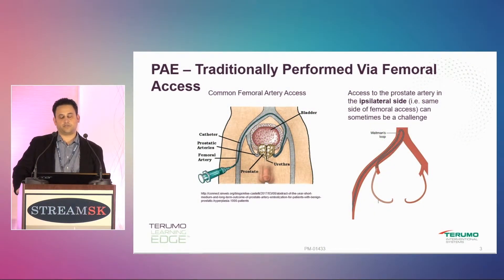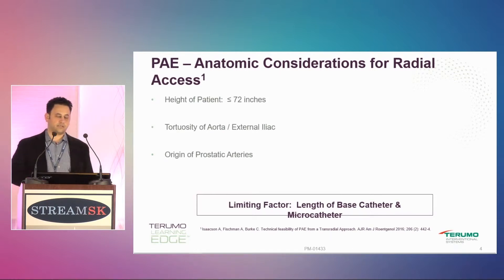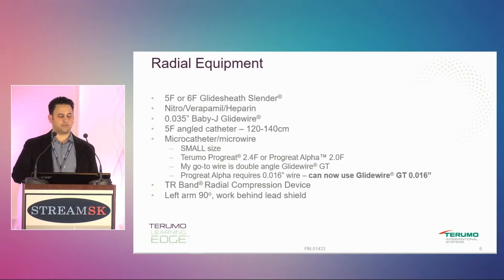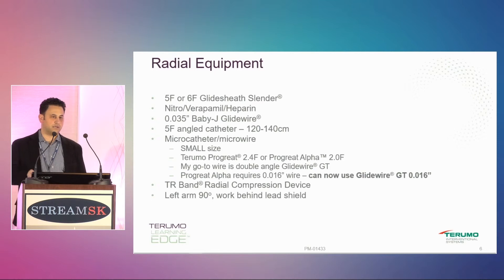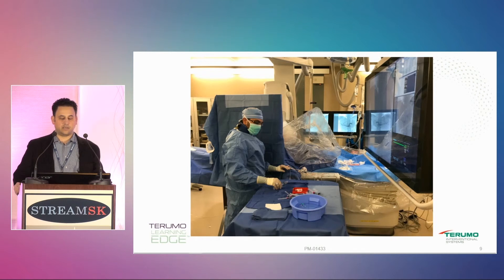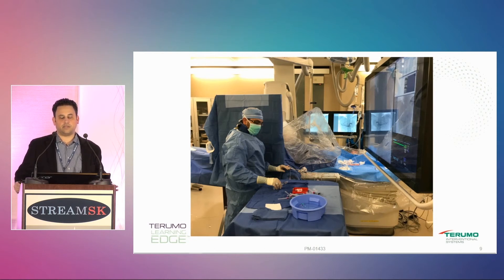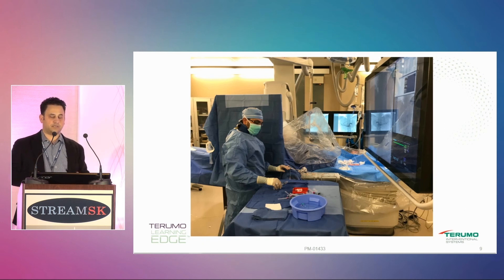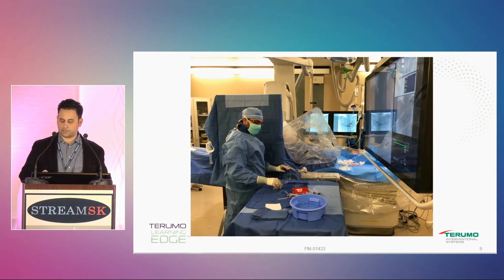Considerations Performing Prostatic Artery Embolization - Scott Schwartz, MD | Terumo Interventional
In this video, Dr. Scott Schwartz, MD of Wayne State University School of Medicine and Henry Ford Health System, Detroit, MI discusses how he prepares for prostatic artery embolization (PAE).  Although traditionally performed via femoral access, Dr. Schwartz reviews the potential advantages of radial access for this procedure.  In addition to the anatomic considerations, there is also a review of the room setup and equipment used for radial access.